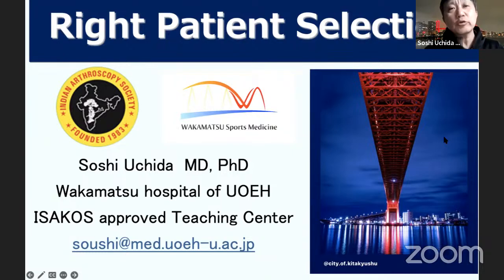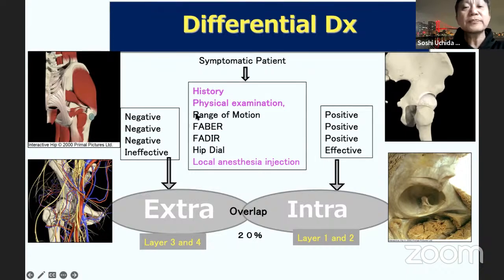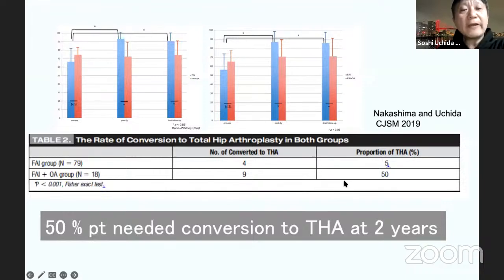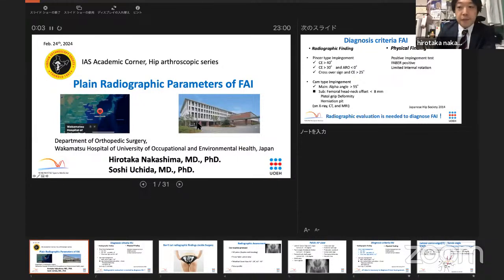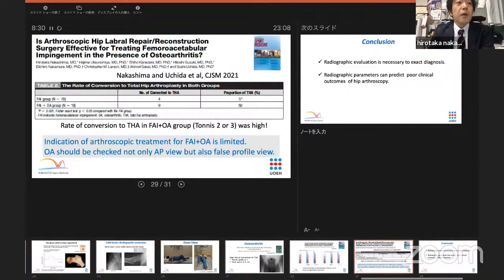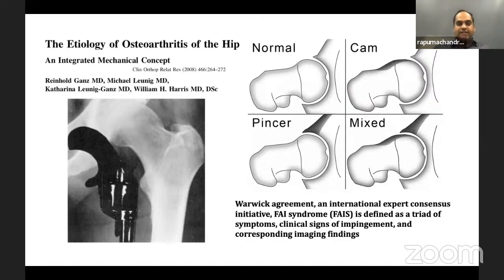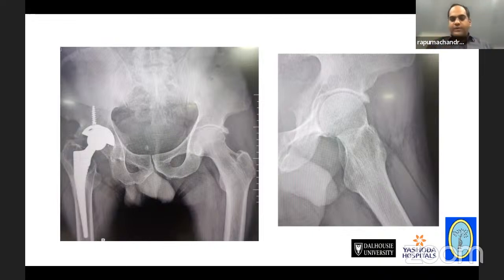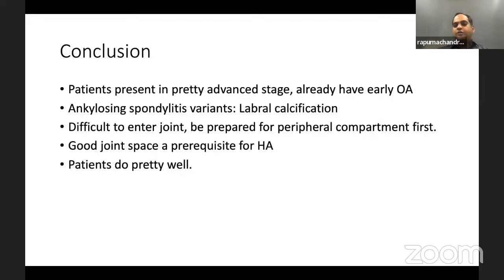IAS Academic Corner February 2024- Hip Arthroscopy-2